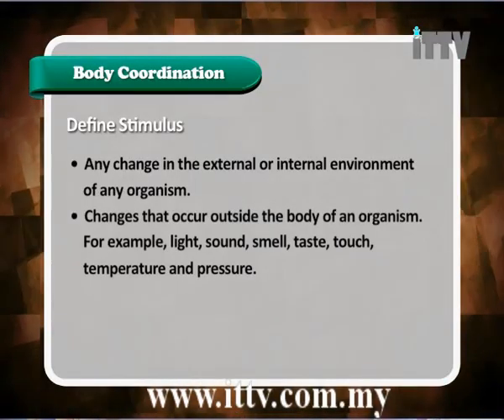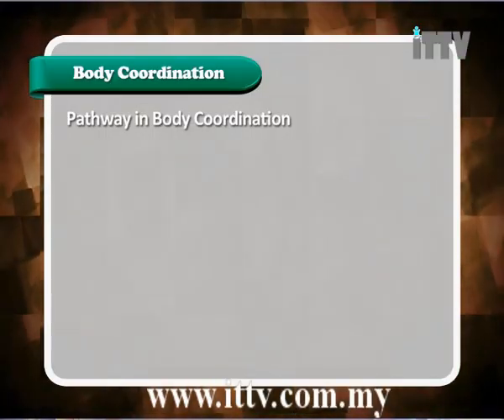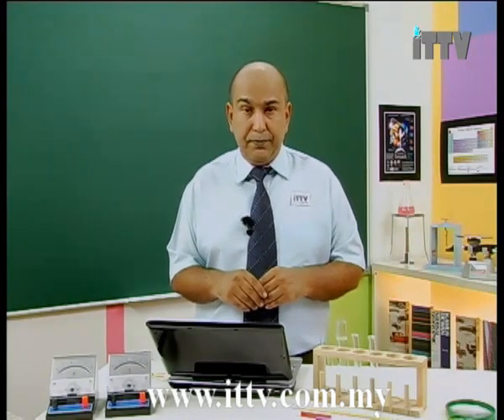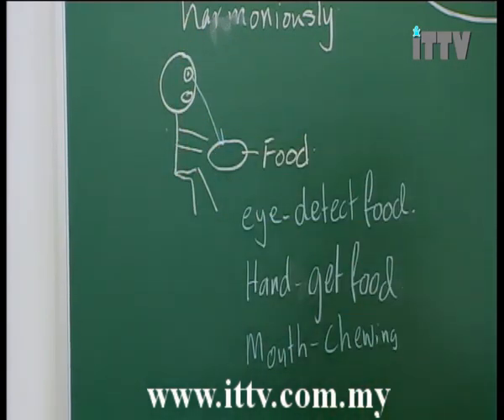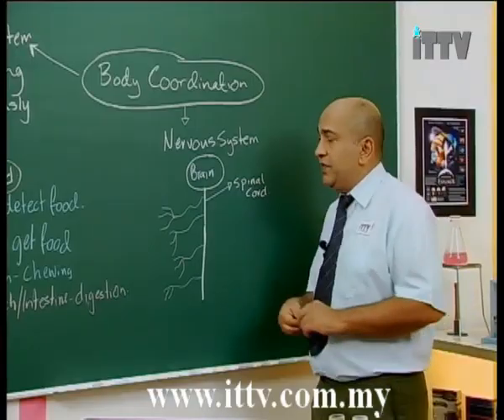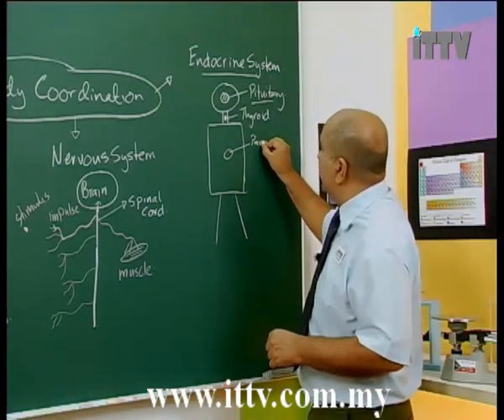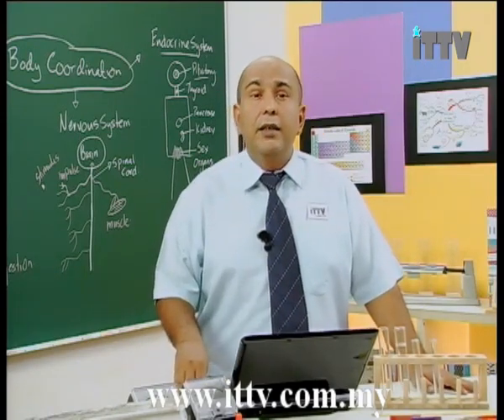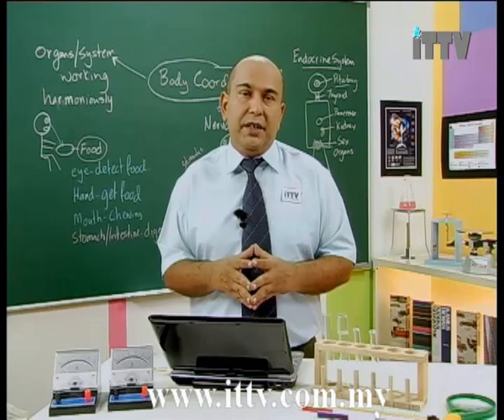iTTV SPM Form 4 Science #2 Body Coordination -Tuition/Lesson/Exam/Tips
Chapter 2 : Body Coordination - Lesson 01 : Body Coordination